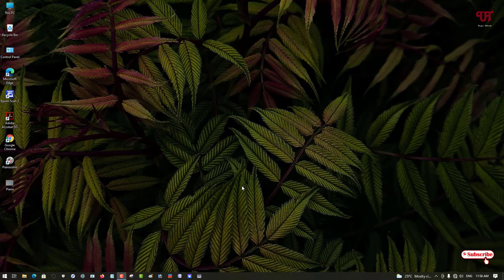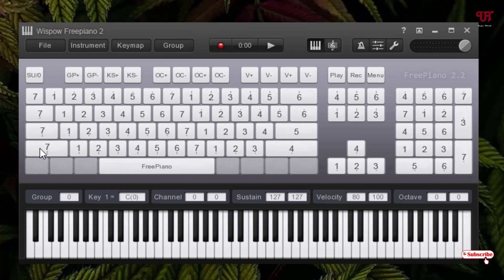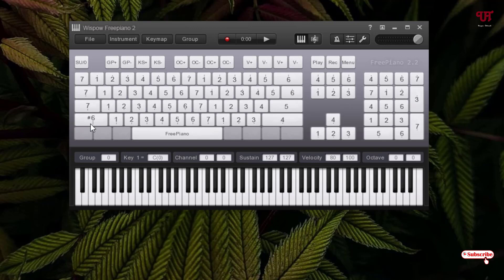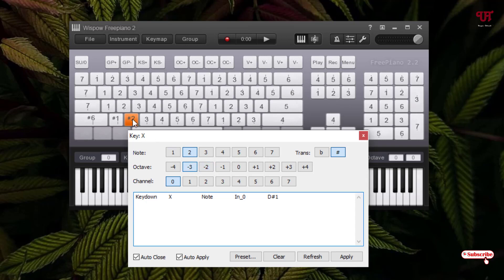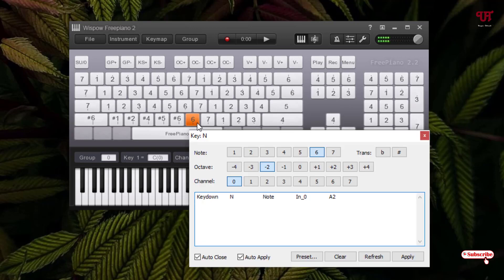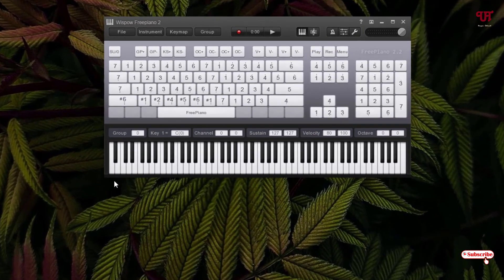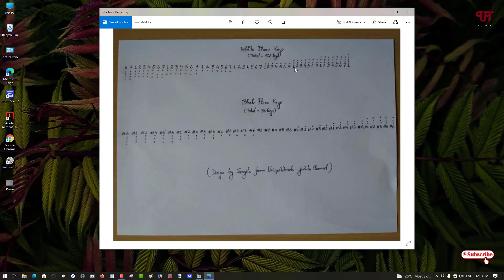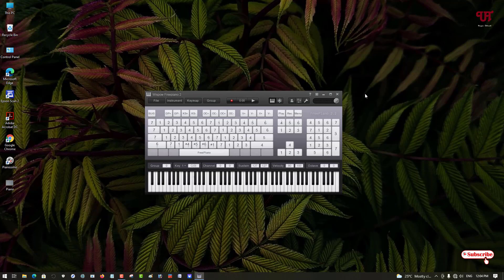How to Play the White and Black Piano Keys using Computer Keyboard ?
This video tutorial is all about How to Play the White and Black Piano Keys using Computer Keyboard.